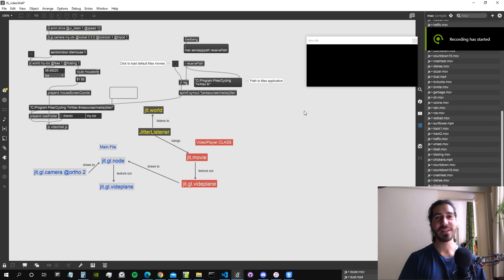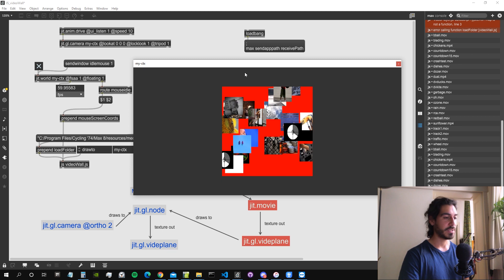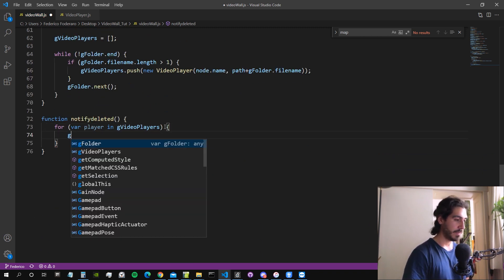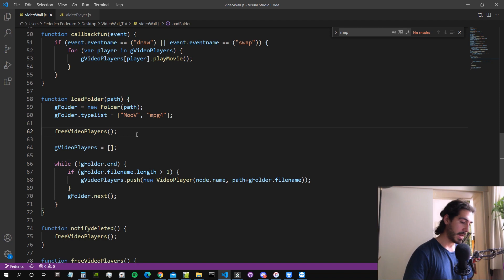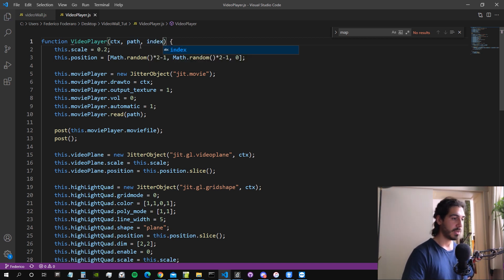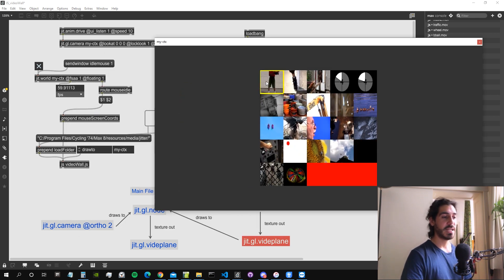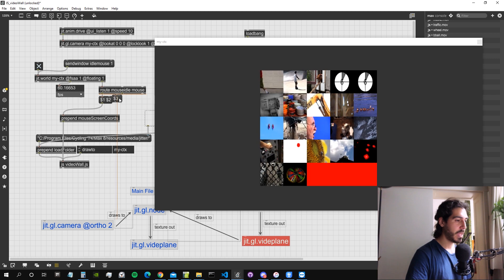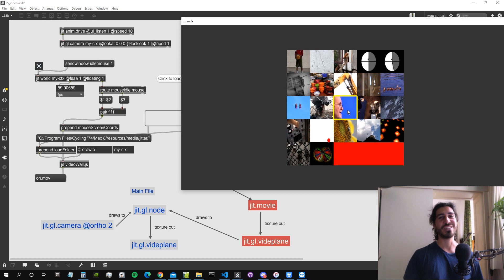JavaScript Jitter Object in Max/MSP - Clickable Video Wall | Part 5 | Videos Grid and Get File Names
In this 5th episode we align the videos in a grid contained in our "master videoplane", and then see how we can get the name of the selected video by simply clicking on it with the mouse.